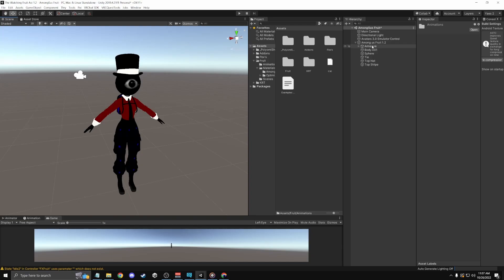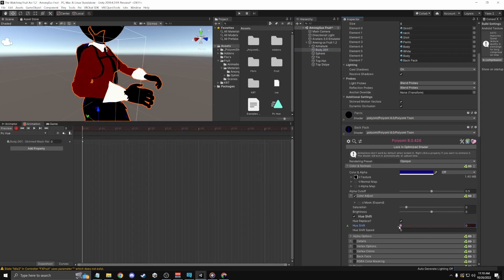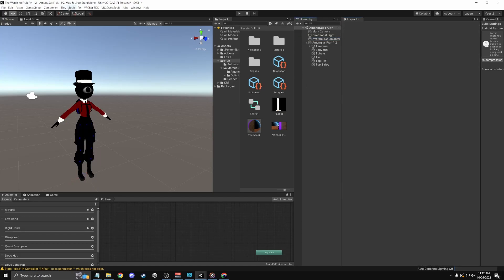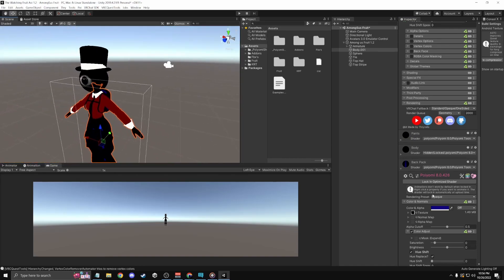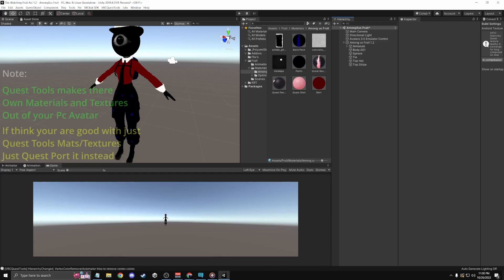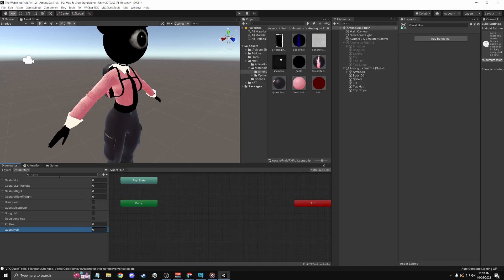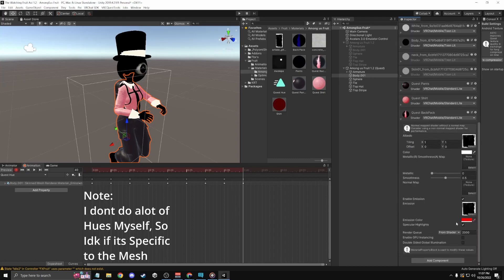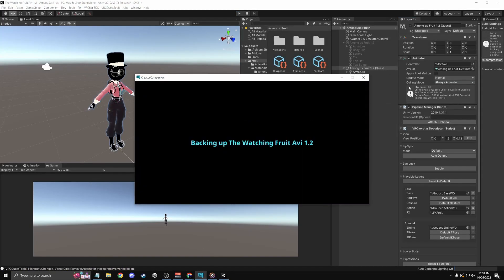VRChat - How to Make a Hue Shift for Pc/Quest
A full Tutorial on How to Make a Hue Shift for Pc/Quest
Ill Probably make more Tutorials Idk when tho, I got alot of Ideas

Chapters:
0:00 - Start
0:19 - PC Hue Shift
4:34 - Quest Material Change
7:37 - Quest Port
8:52 - Quest Hue Shift